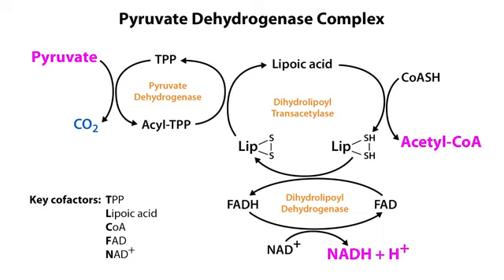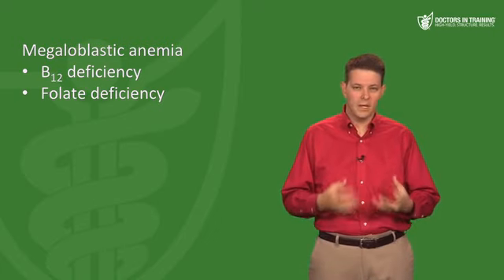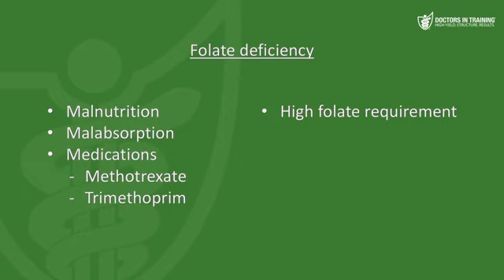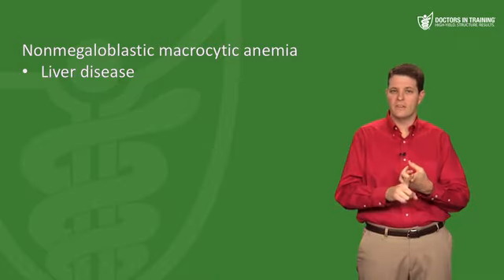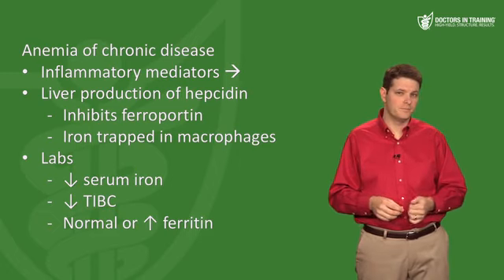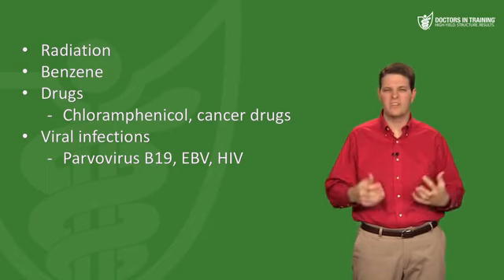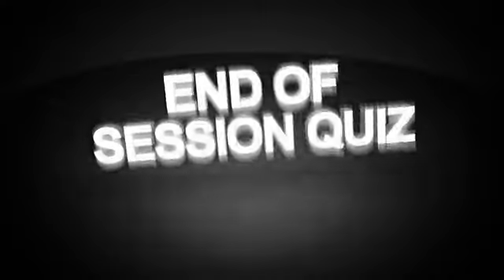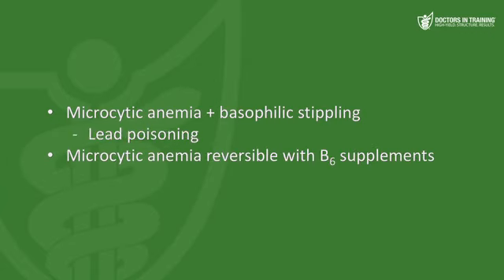DIT 2019 Step 1 review course - Heme 6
Dr Mike McInnis teaches about normocytic and macrocytic anemia.